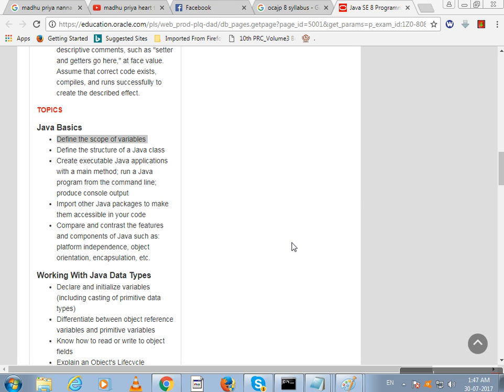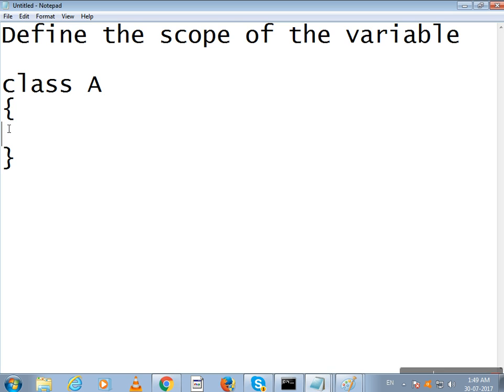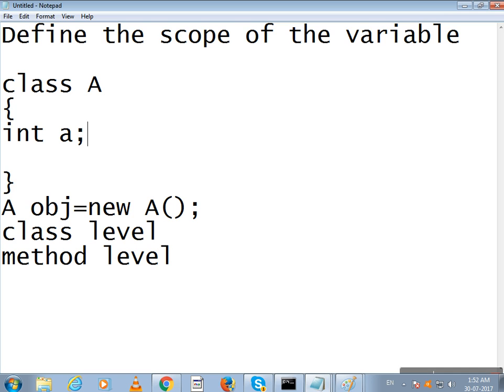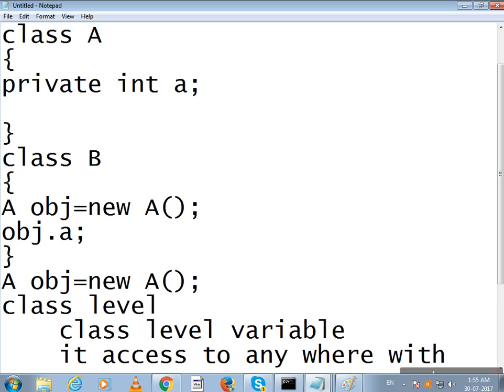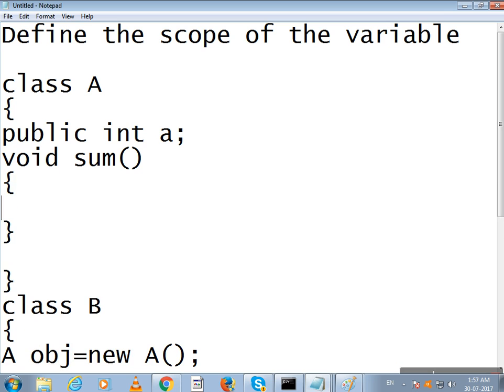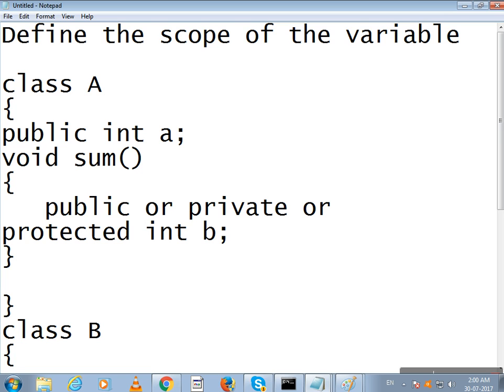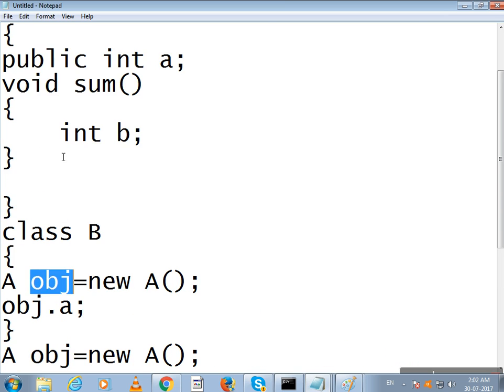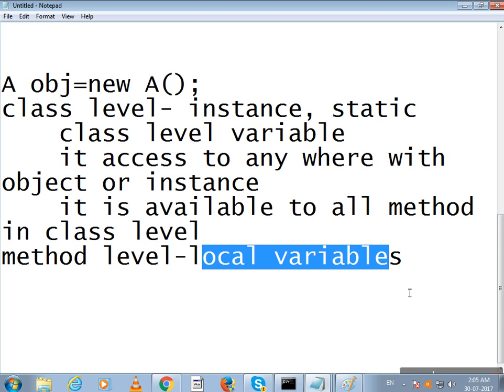SCOPE OF VARIABLES IN JAVA BY PATTI JAGADISH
here clear information for scope of the variables in java